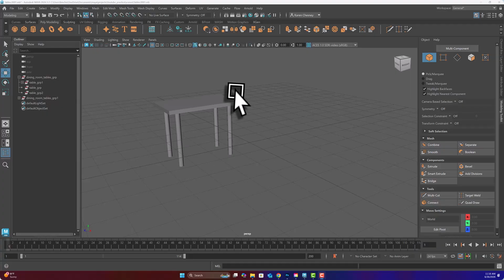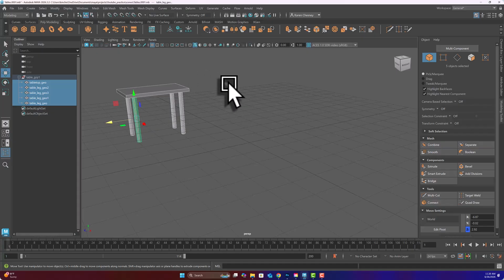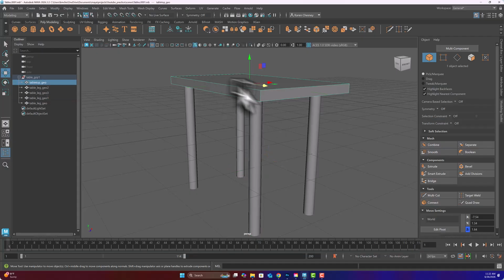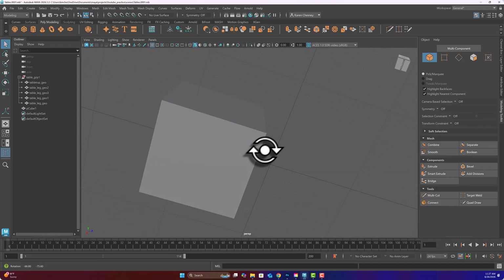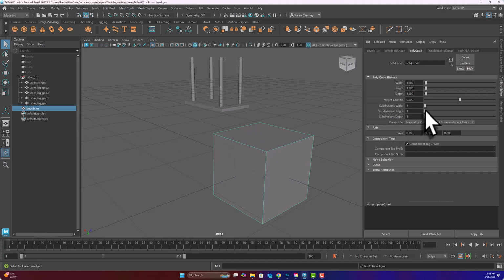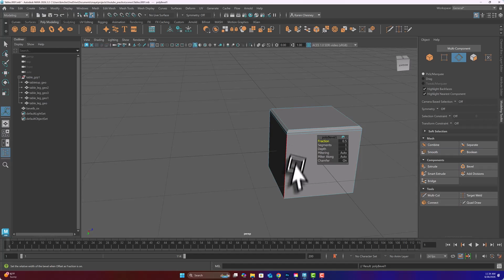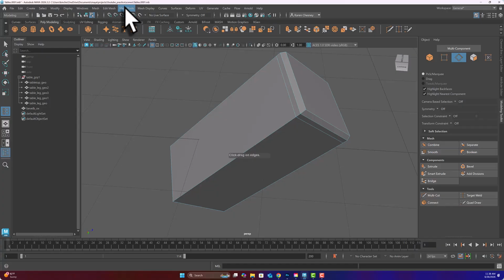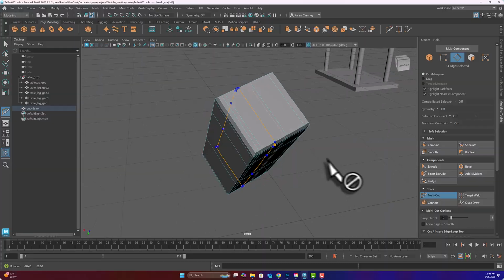maya 5 Edge Loops and Bevels. the long version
looking at how to refine the edges of our models using bevels and adding edge loops.  Hear the story about 'The Normal People".  Or...watch the shorter version.